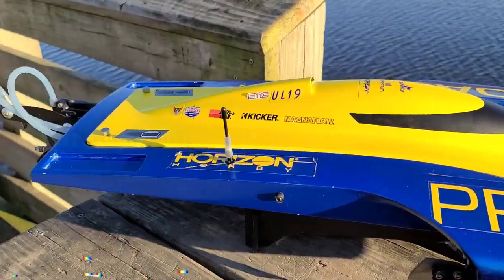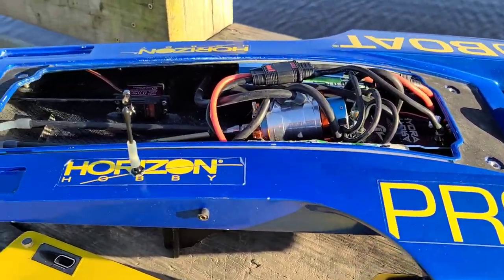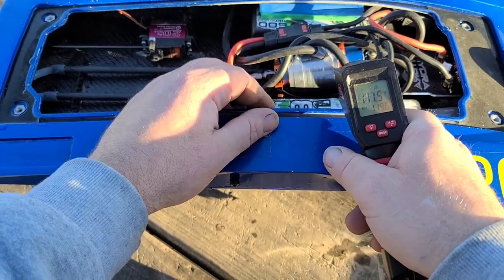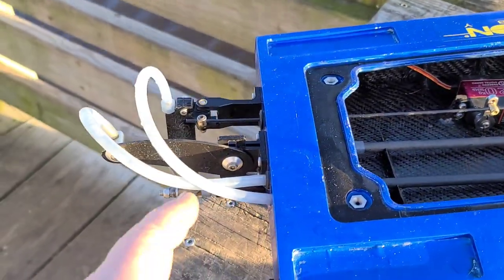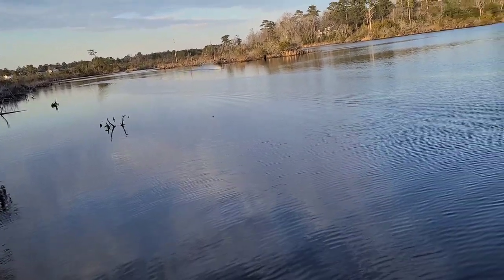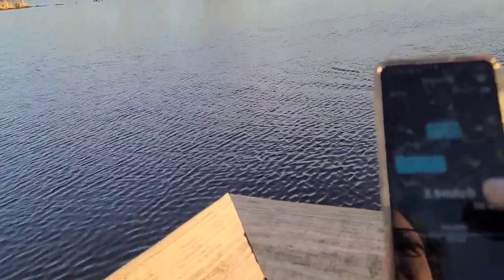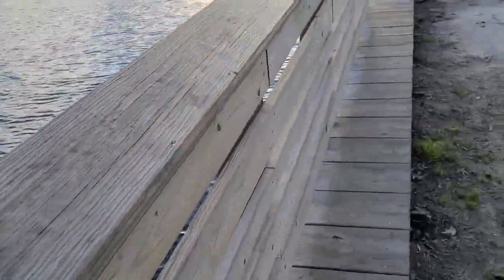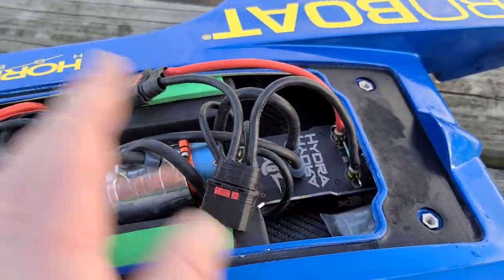First Run After Rebuild Upgraded Proboat UL-19 - Castle Creations Hydra - Oxidean Marine 4082 - SMC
Castle creations hydra XLX2

rtr%2FPRB08028V2.html

EPOXY/CARBON FIBER

       MAD LIZARD
HYDRO STRUT GAUGE (RIDE HEIGHT GAUGE)